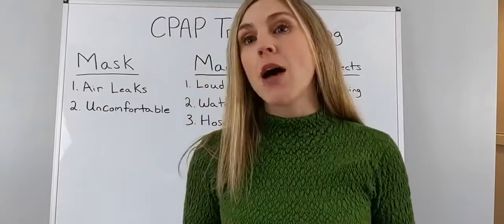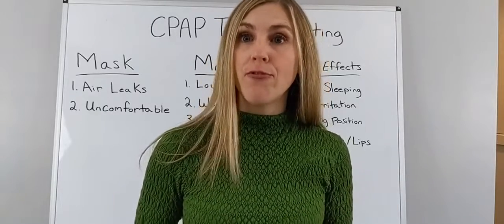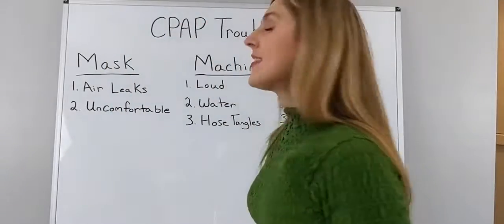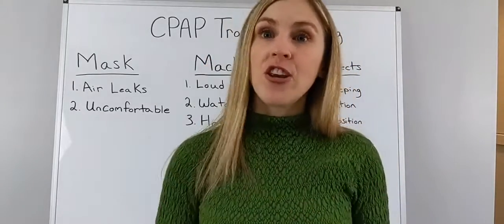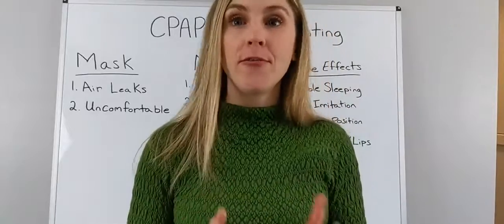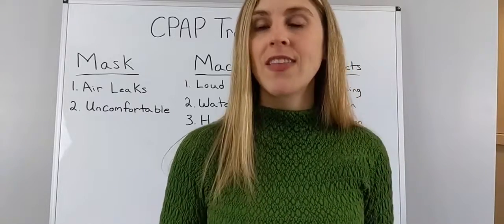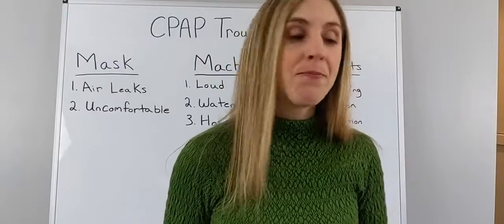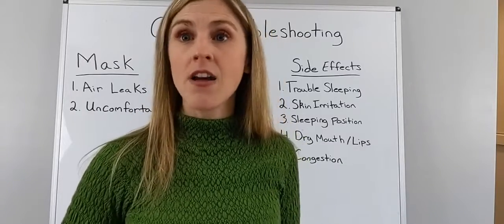Dr. Chelsie Rohrscheib - Sleep Specialist at Wesper